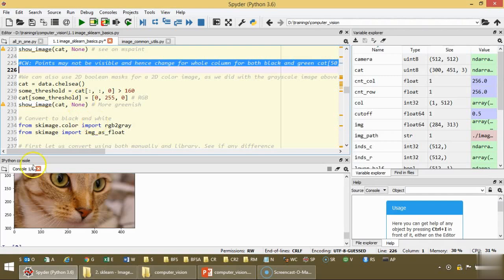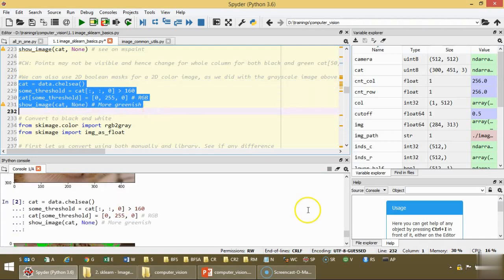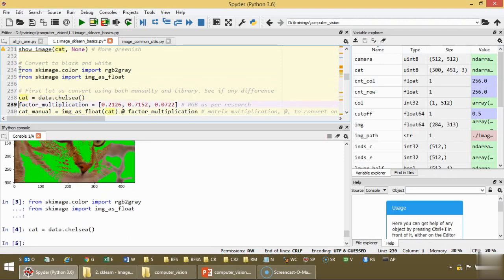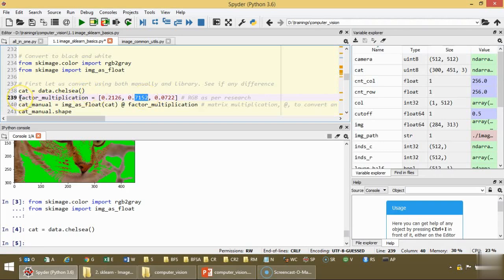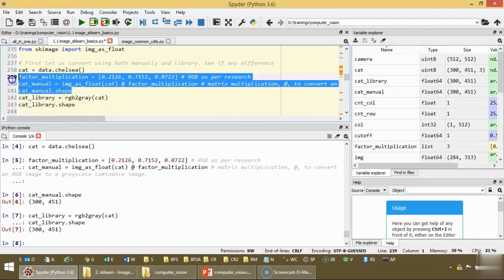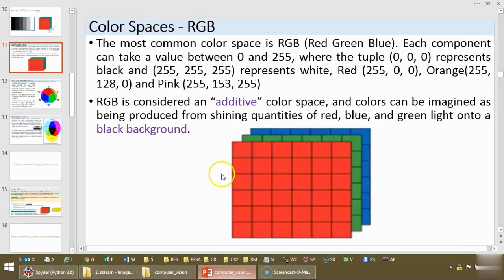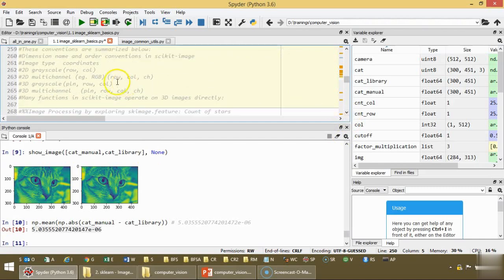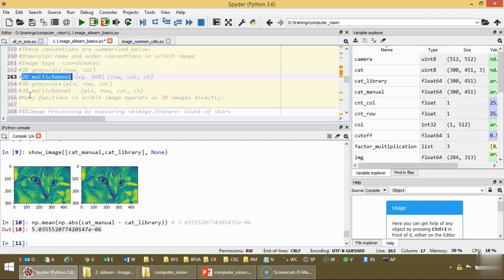Images explore by channel masks in Machine Learning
In Machine Learning, exploring images by channel masks is a technique used to analyze and understand the characteristics of images.

What are Channel Masks?

In image processing, a channel mask is a binary mask that is applied to a specific color channel of an image. Color images typically have three color channels: Red, Green, and Blue (RGB).

Applying Channel Masks

Applying a channel mask to an image involves multiplying the pixel values of the specified color channel by the corresponding mask values. This can help to:

1. Isolate specific colors: By applying a channel mask, you can isolate specific colors in an image and analyze their characteristics.
2. Enhance or suppress colors: Channel masks can be used to enhance or suppress specific colors in an image, which can be useful for image enhancement or object detection tasks.
3. Extract features: Channel masks can be used to extract features from images, such as texture or shape features.

Example Code

Here's an example code snippet in Python using OpenCV that demonstrates how to apply a channel mask to an image:

# Load the image
img = cv2.imread('image.jpg')

# Create a channel mask for the red color channel
red_mask = np.zeros(img.shape, dtype=np.uint8)
red_mask[:, :, 2] = 255

# Apply the channel mask to the image
red_img = cv2.bitwise_and(img, red_mask)

cv2.imshow('Red Channel', red_img)
cv2.waitKey(0)
cv2.destroyAllWindows()

This code snippet creates a channel mask for the red color channel and applies it to the original image using bitwise AND. The resulting image shows only the red color channel.